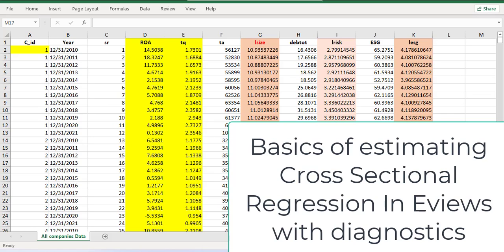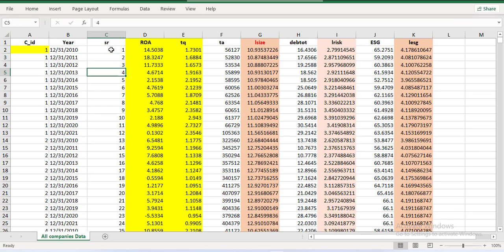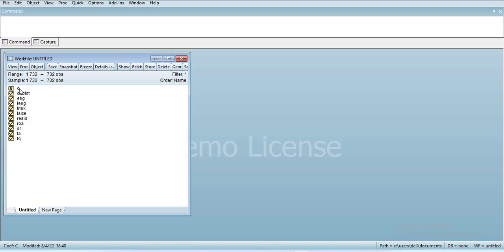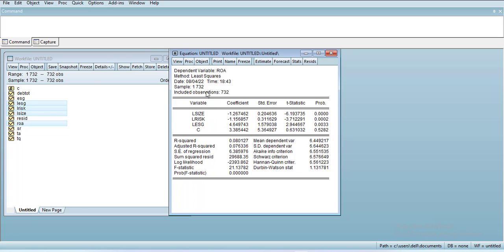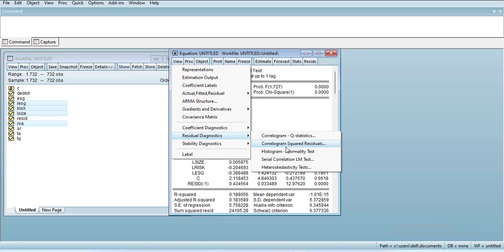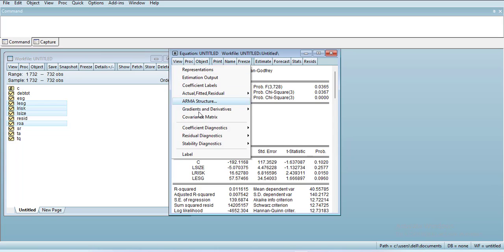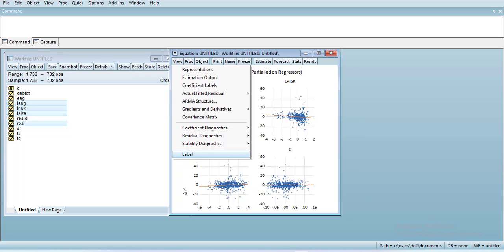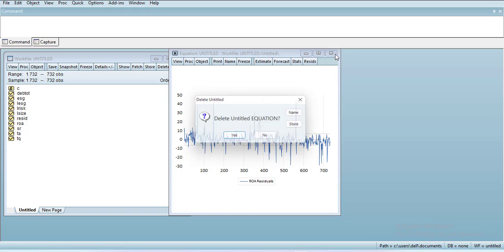Basics of Cross-Sectional Regression Data Analysis in EViews with Diagnostics for Beginners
young researchers and staticians can start learning regression analysis and its intrepretation from cross-section data. Eviews is emerging software to terget timeseries and panel dataanalysis. This video provides the basics of how to do multiple regression in Eviews for the case of crosssectional data and some of the common diagnostics tests which can be applied on that data. The tests include heteroskedasticity, autocorrelation, normality, multicollinearity, etc.